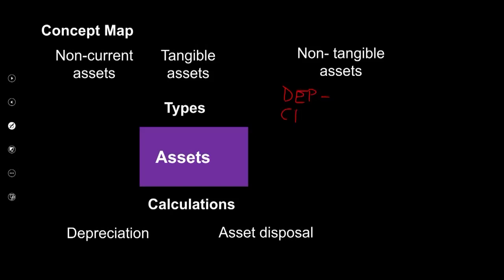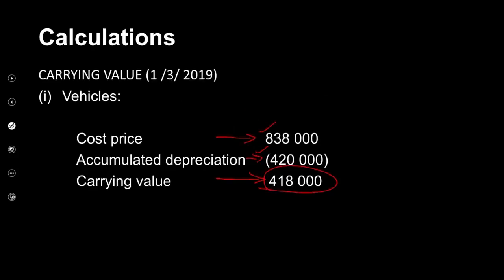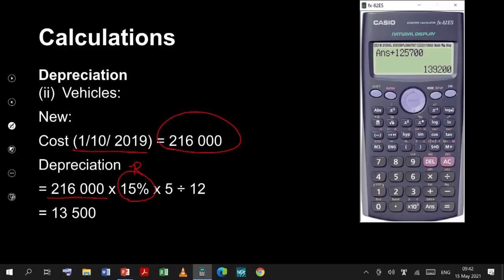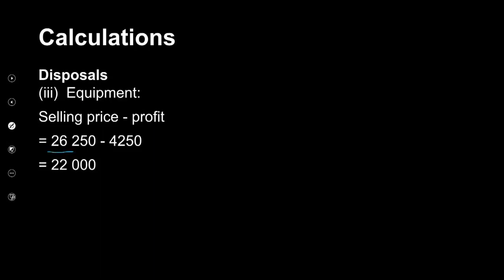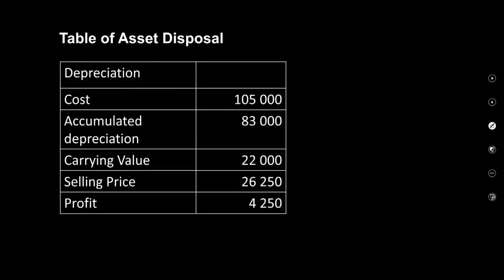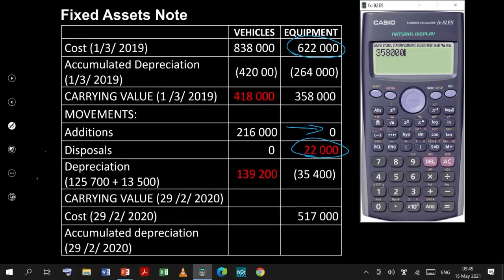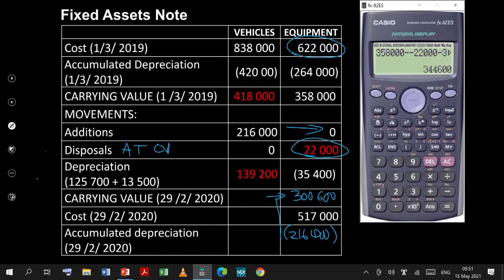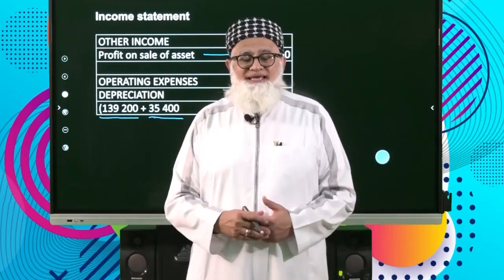Accounting Grd11 Questions On Fixed Assets S2